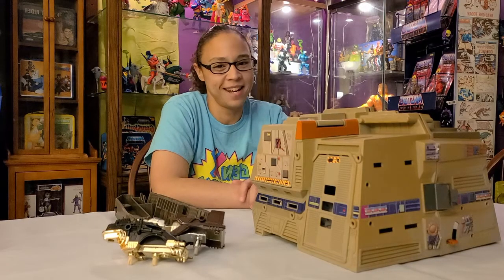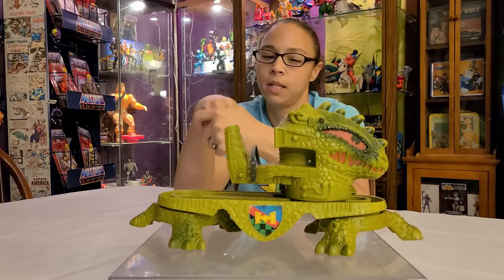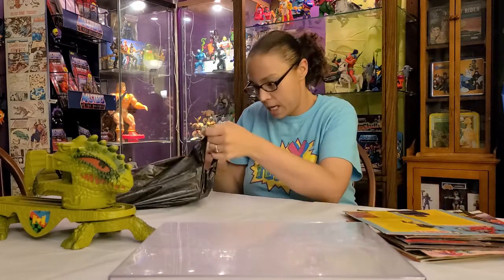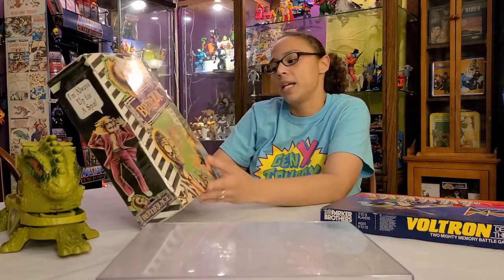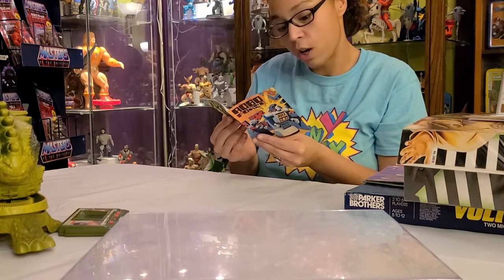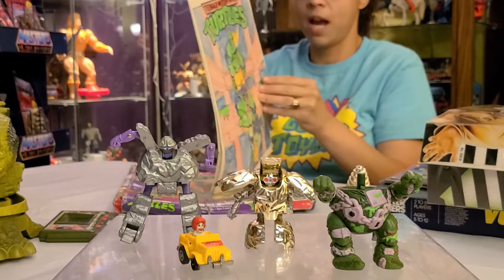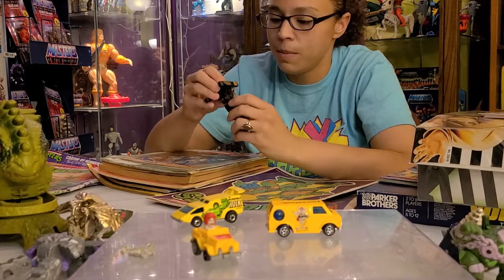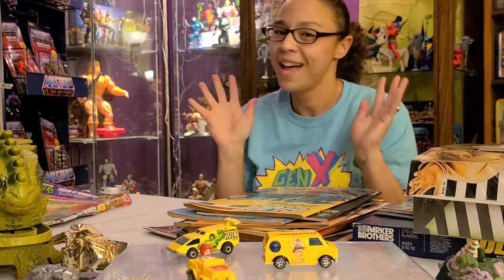Blerd Girl Toy Talk | Facebook Finds | MOTU | Wheeled Warriors | GoBots | Beetlejuice | Toys r Us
This video Jess unveils what we found on Facebook Marketplace. Some Motu magazines and books, GoBots Rock Lords, magazines and more

Jessica will be doing weekly videos about her purchases, finds and Retro stops she has made. She would love for you to join her on the quest. Join her for Toy Talk!

Do you love vintage/new toys and action figures? Well, so does Jessica! She teams up with her husband and goes to toy shows, antique stores, comic book stores, toy stores to find hidden gems from the past. She even includes some of her local finds online. If you enjoy Masters of the Universe, Transformers, Teenage Mutant Ninja Turtles, G.I. Joe, Power Rangers, Ghostbusters, Funko, Mattel, Hasbro and all the other great 80's stuff, this is the channel for you!